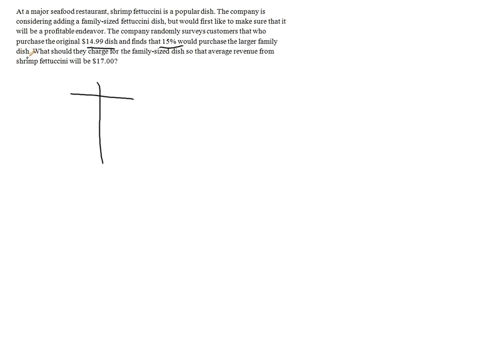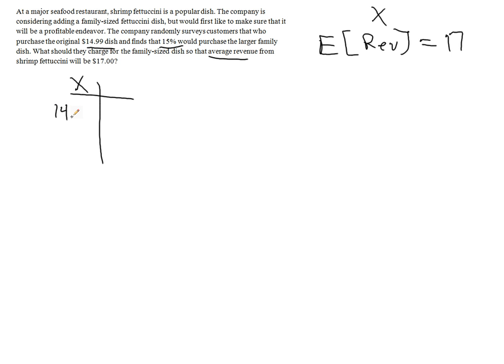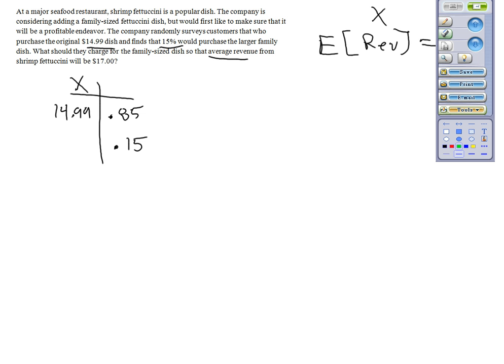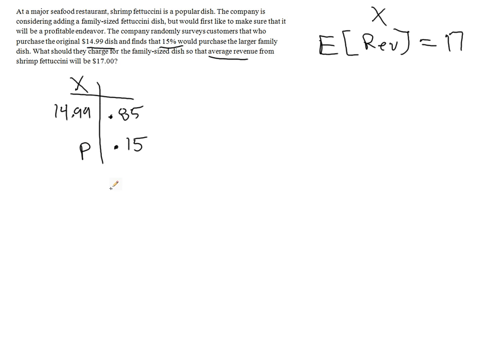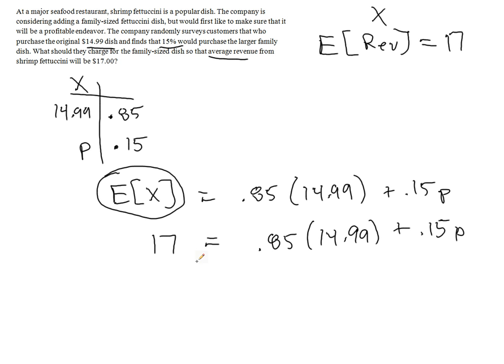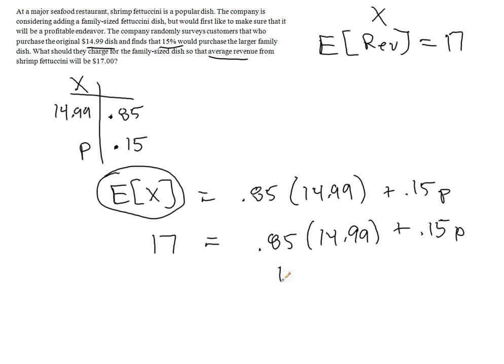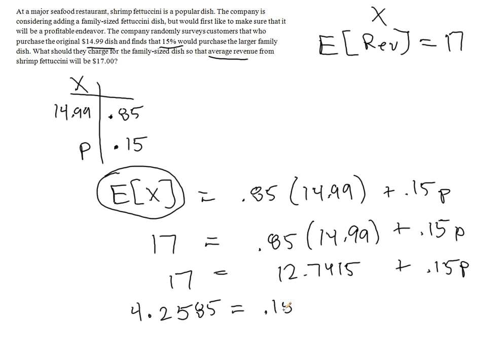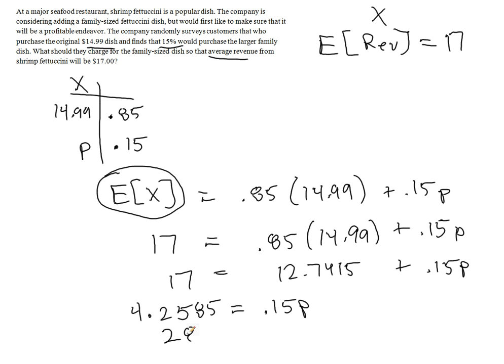MAT217 3.7 HW #5